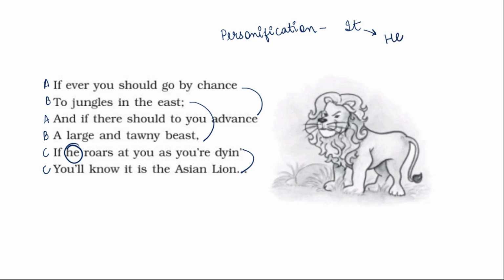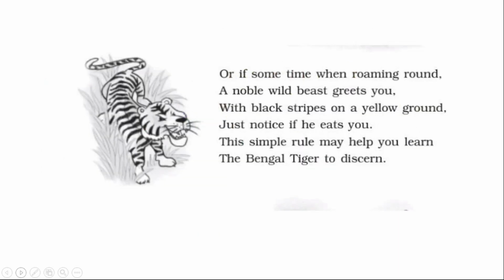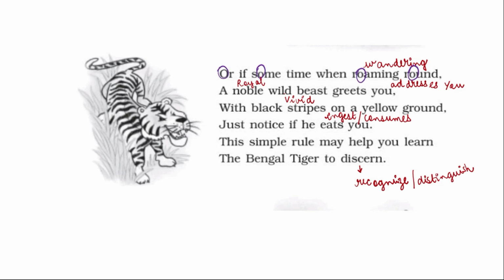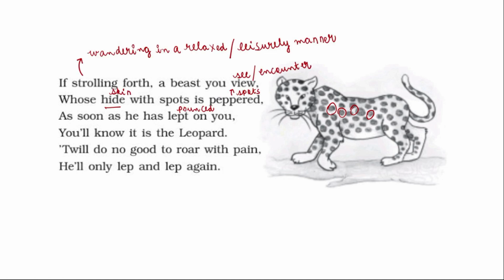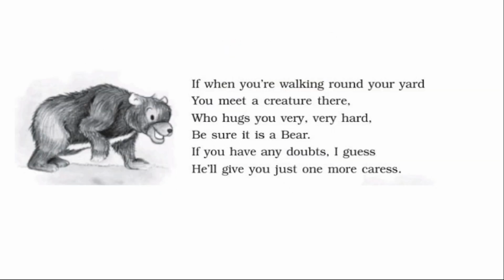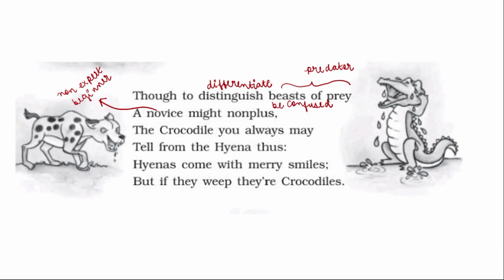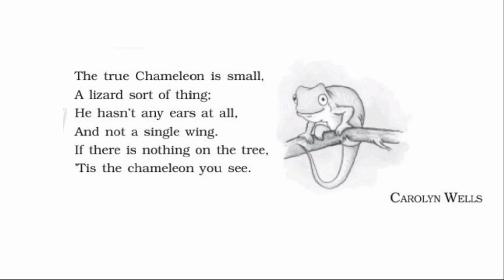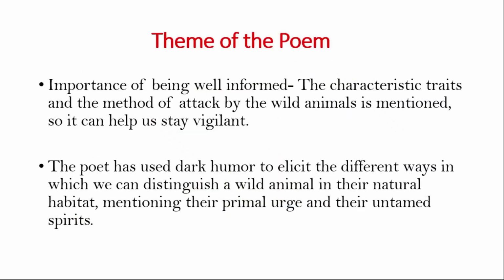How to tell Wild animals | Carolyn Wells | CBSE 10 poem | First Flight | literary devices | Themes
Detailed explanation of the poem, explanation of literary devices and theme of the poem